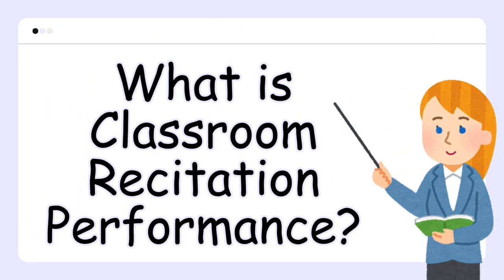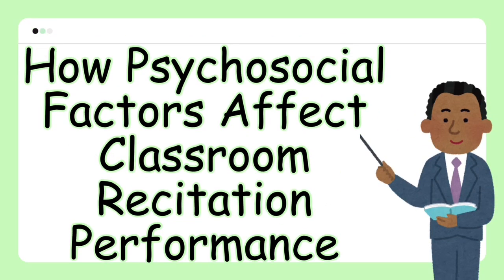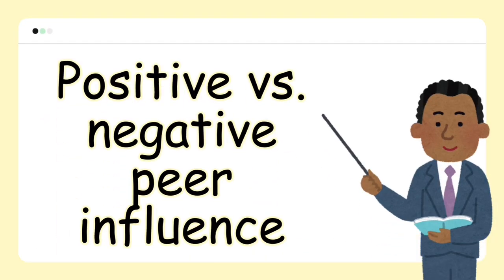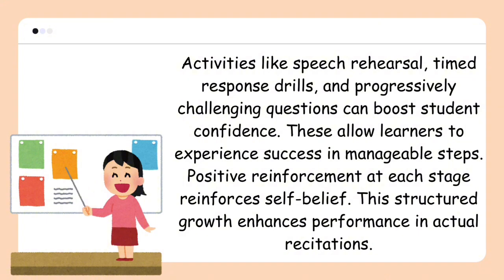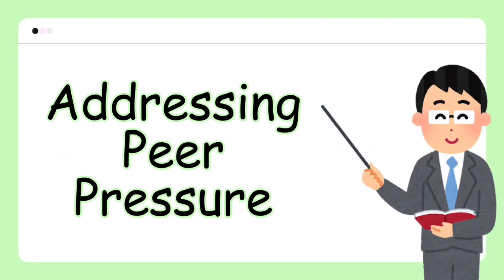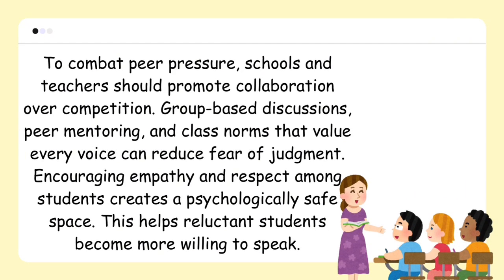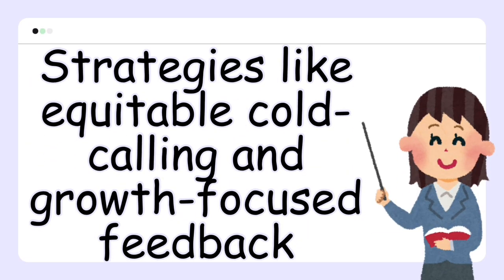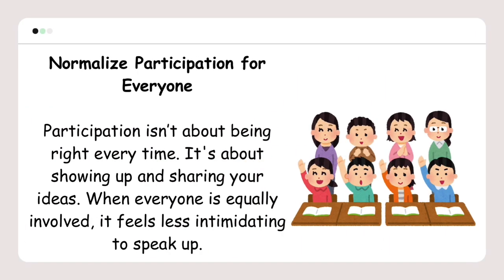Project LISTEN (Learning Intervention for Students to Excel in Recitation)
This is a tailored multimedia learning intervention plan regarding the results of our study between the relationship of psychosocial factors (self-efficacy, peer pressure, and teacher expectations) and classroom recitation performance.